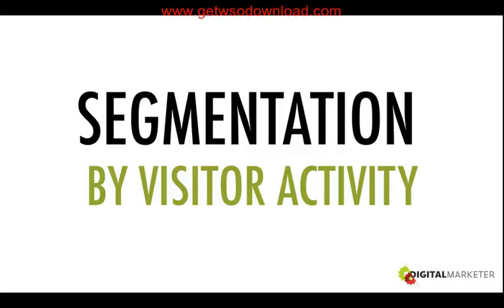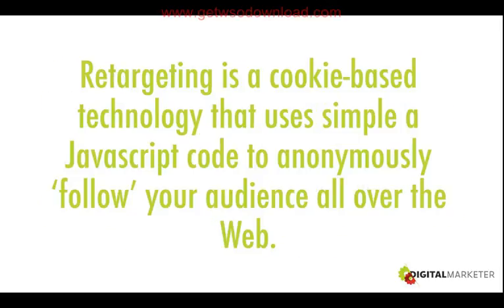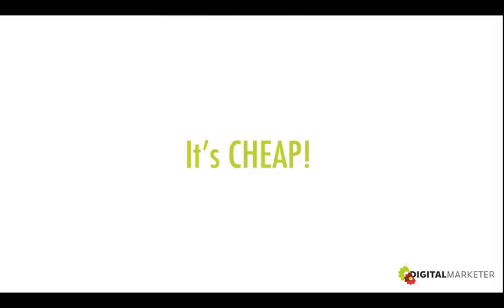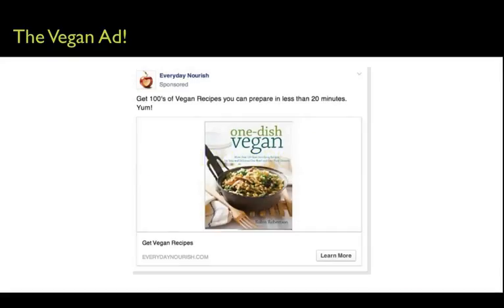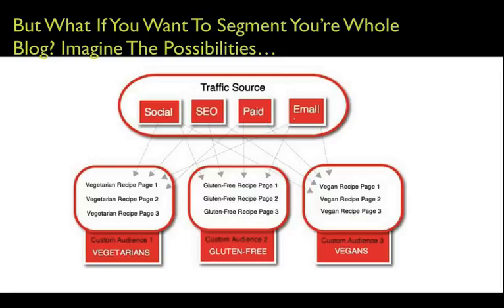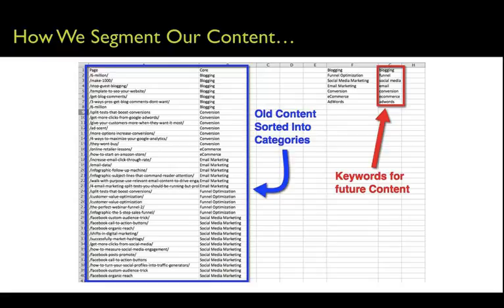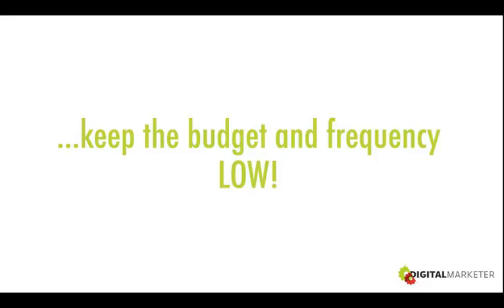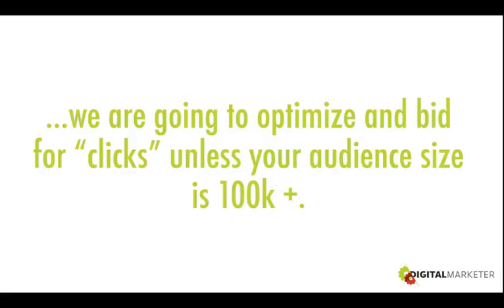Digital marketing 2 Segmentation By Visitor Activity